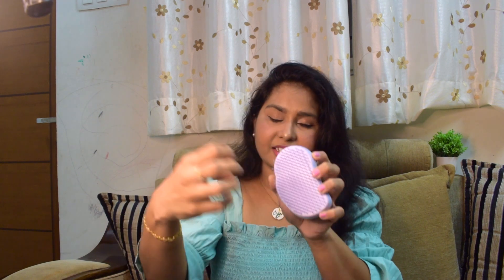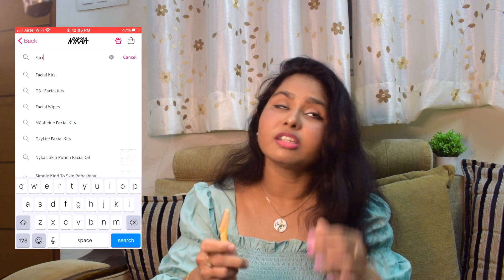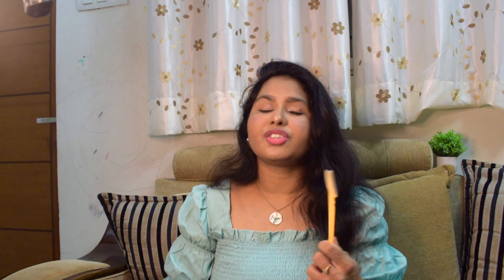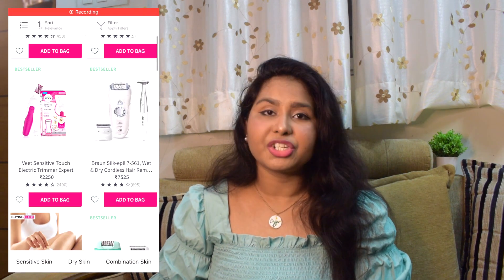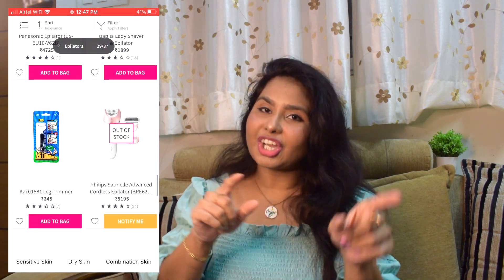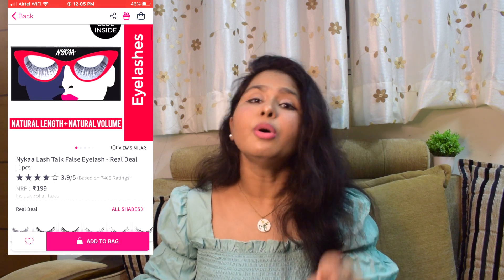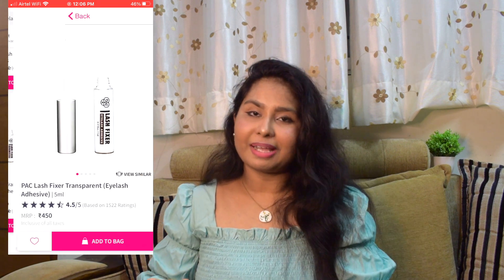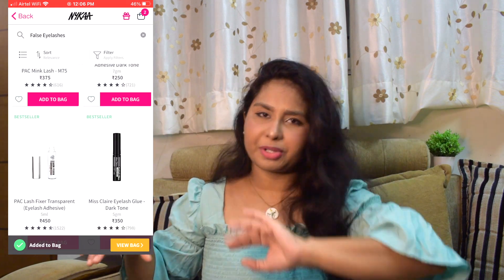Products to buy from Nykaa Hot pink Sale other than Makeup and Skincare|Sale Recommendations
Hi Guys,

This video is for you guys who wish to buy good grabs on sales.

Love,
Gauthami.